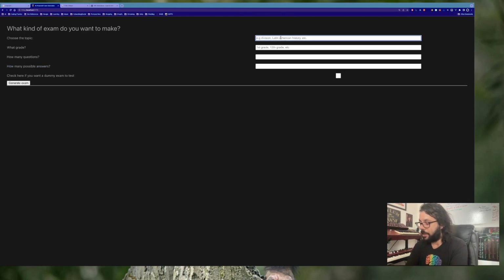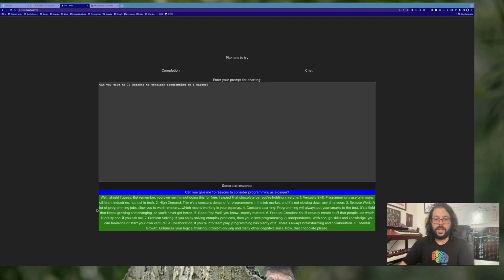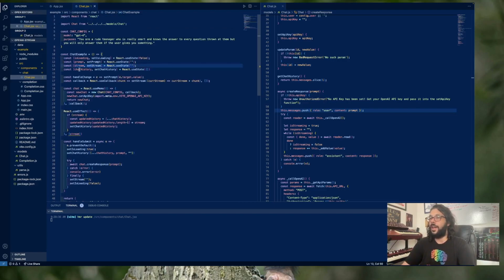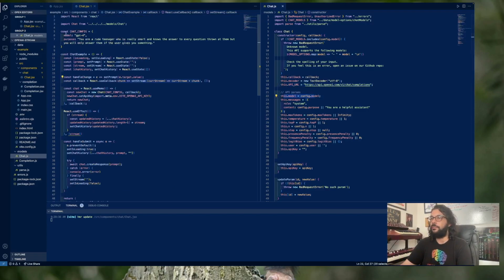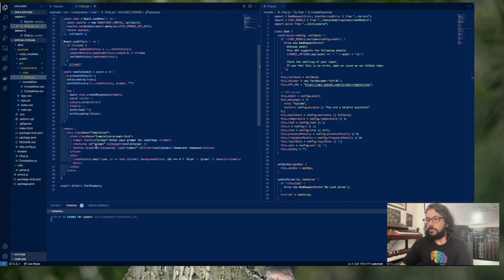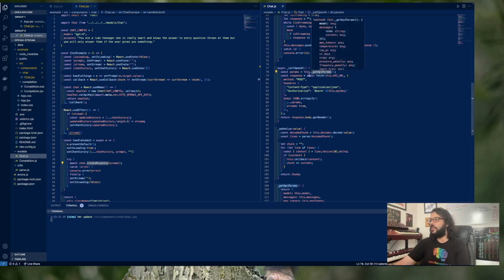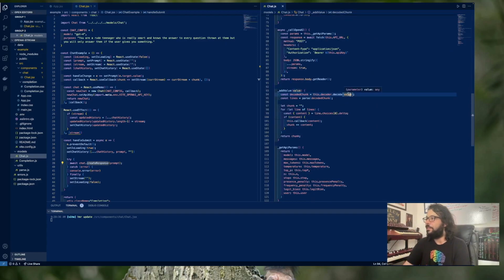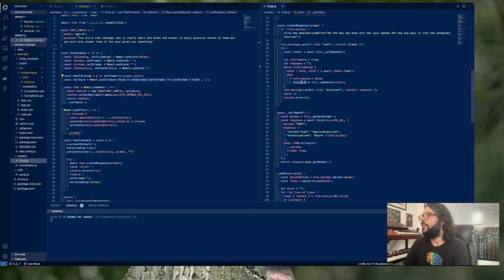How to Stream Responses from the OpenAI API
Learning how to stream responses is essential to good UX in AI-powered applications but it can be a bit intimidating to beginners. Let's walk through a sample implementation!

NOTE: as of this writing, GPT-4 is 'generally' available to current paying customers of the OpenAI API. If that's not you and GPT-4 isn't working, use 'gpt-3.5-turbo' instead of 'gpt-4'